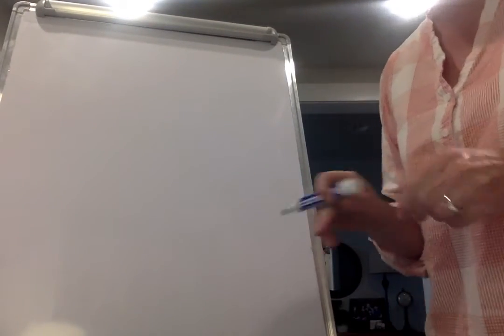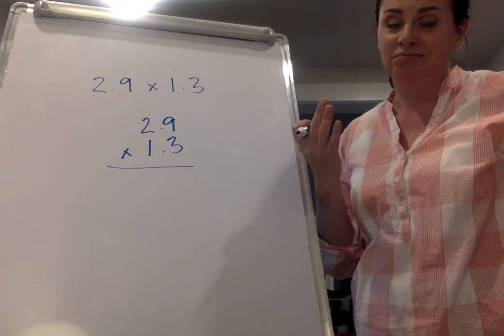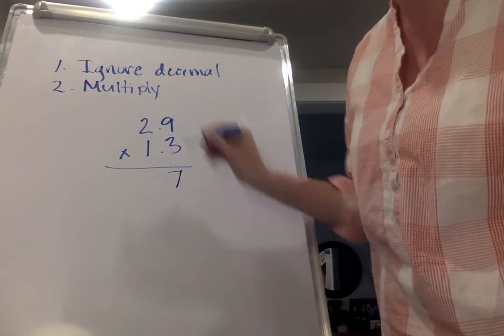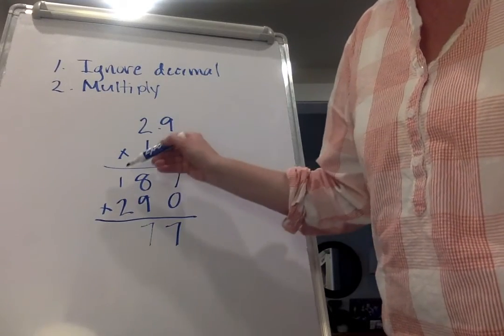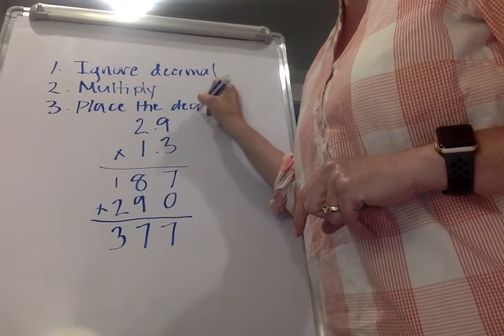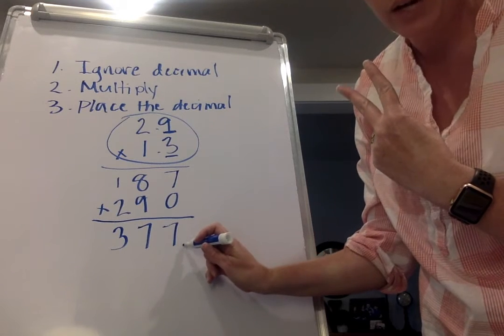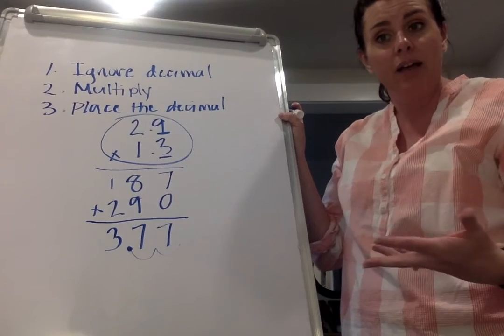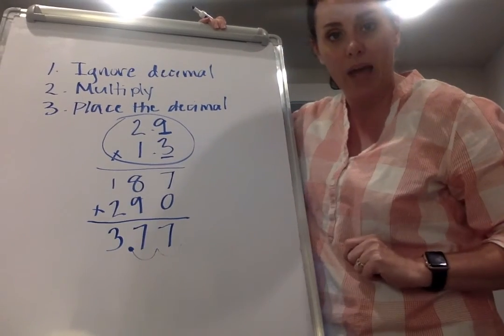Multiplying Decimals Review